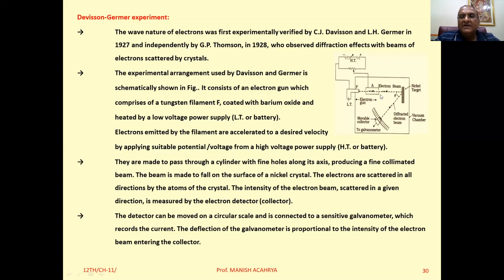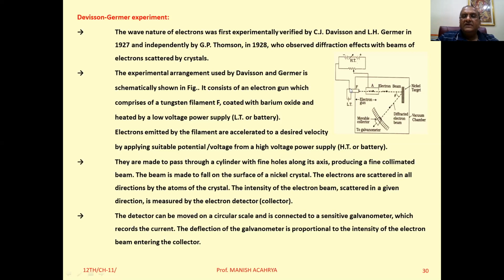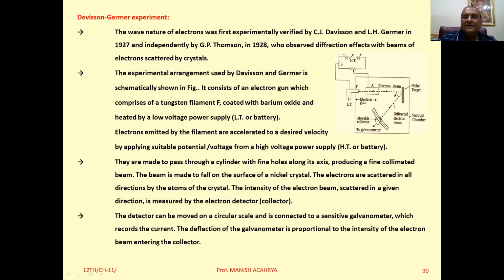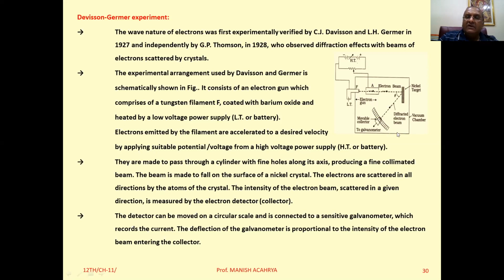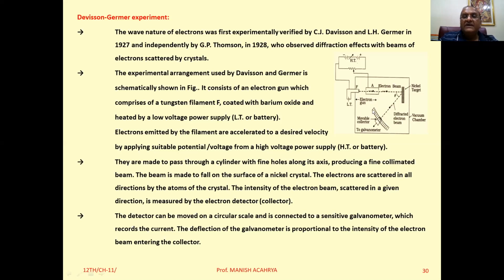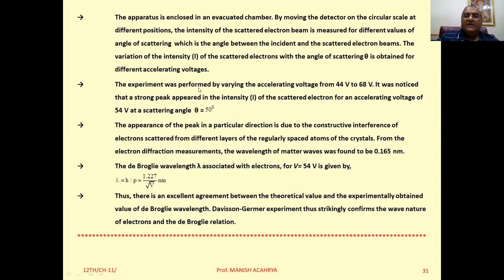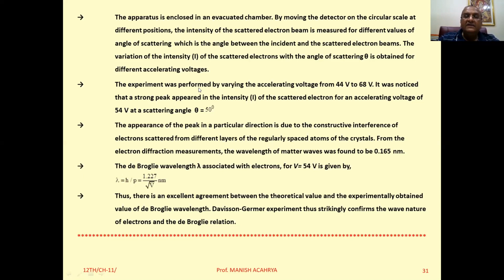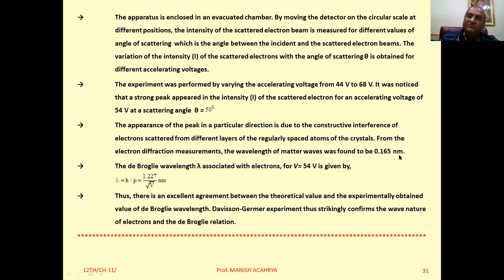Devisson Garmer experiment